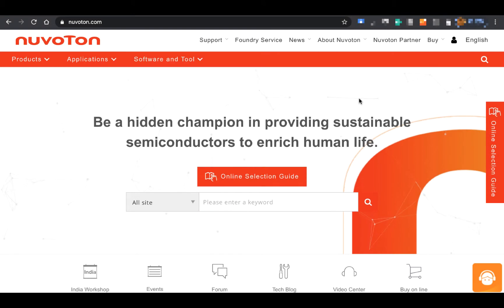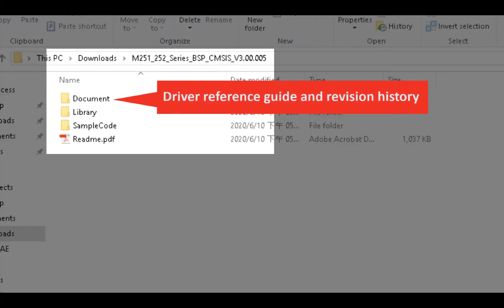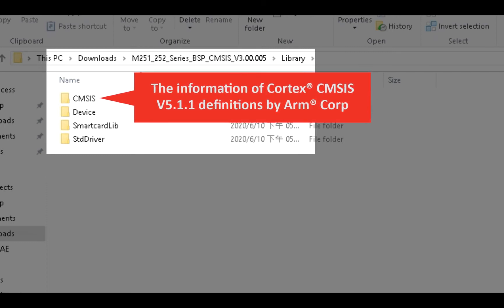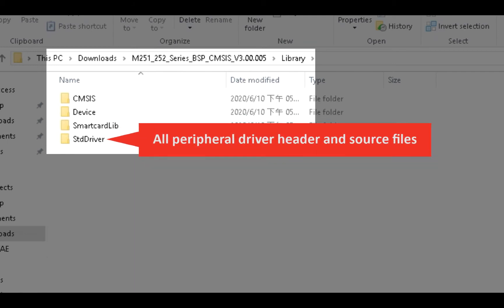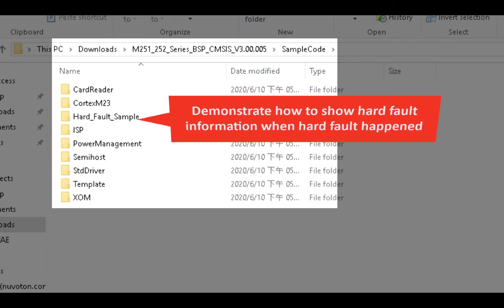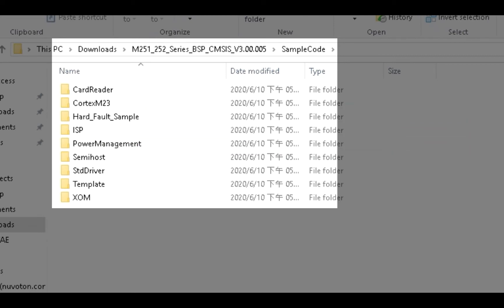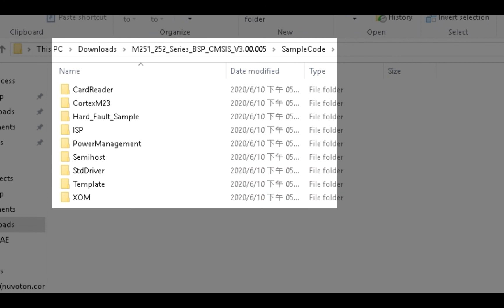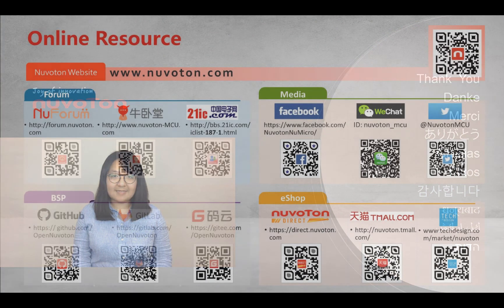NuMicro M251/M252 Series (8) Quick Start a NuProject - Board Support Package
The video will introduce you the NuMicro™ Family M251/M252 Series BSP, includes how to download the BSP and introduction of each sample codes and folders. And help you use the template to develop your first M251/M252 program.